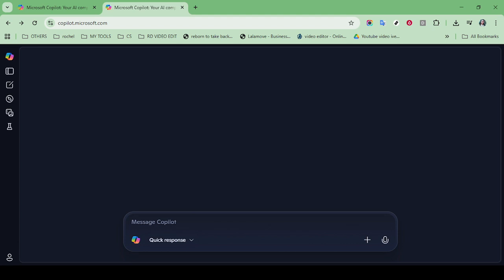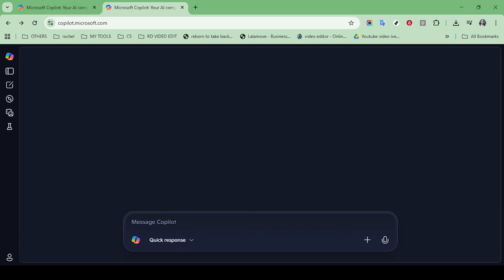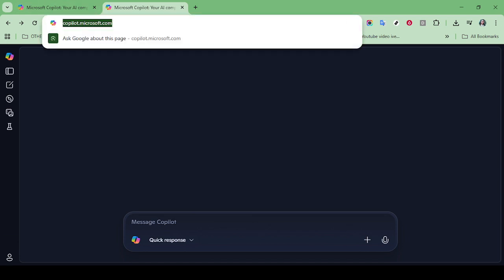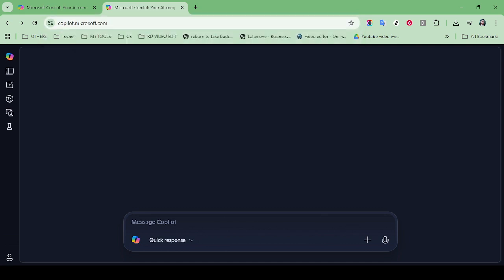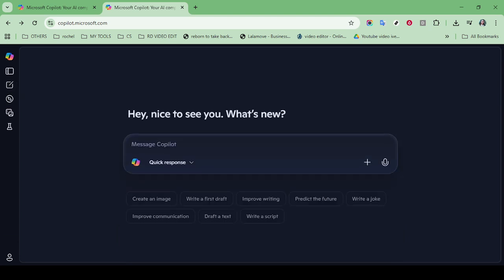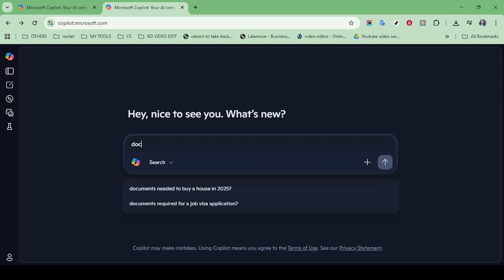How to upload a Word file to Microsoft Copilot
Want to use AI to make your documents smarter? 🚀 In this guide, you’ll learn exactly how to upload a Word file to Microsoft Copilot so you can generate summaries, rewrite content, improve formatting, or even create new ideas directly from your document.

Microsoft Copilot works seamlessly with Word, allowing you to:
✔️ Upload and open your .docx files
✔️ Ask Copilot to summarize or rewrite sections
✔️ Generate insights, outlines, and professional drafts
✔️ Save time while improving your workflow

Whether you’re a student, professional, or content creator, uploading Word files to Copilot will help you turn your documents into polished, AI-enhanced work in just a few clicks.